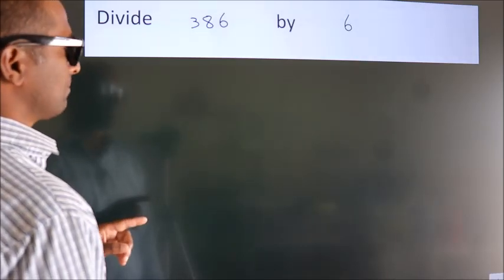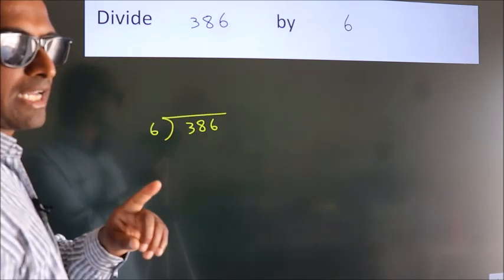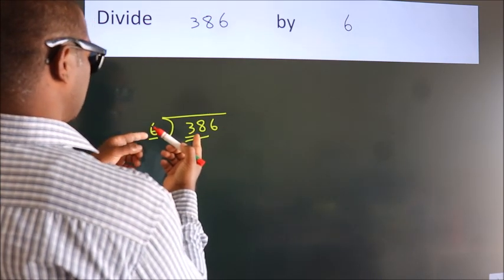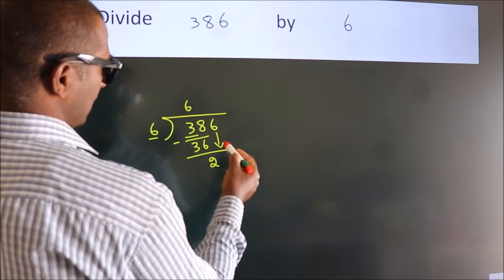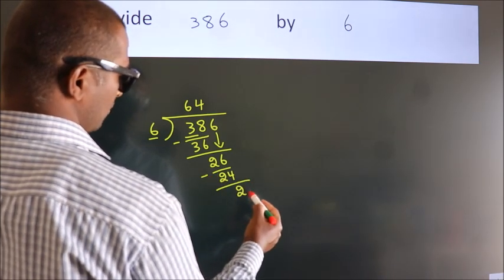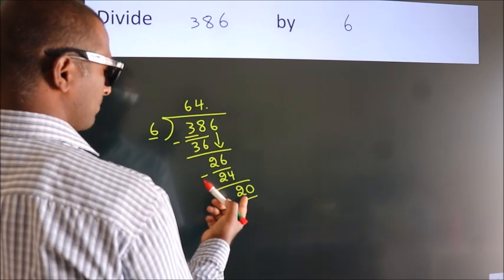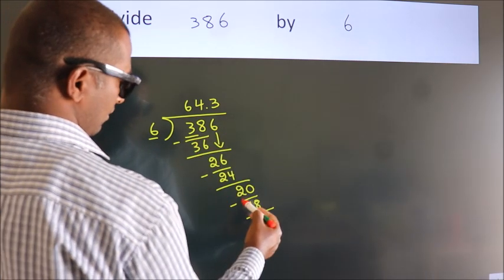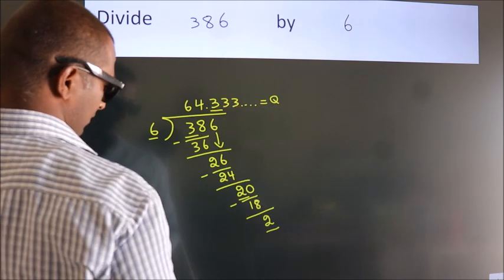Divide 386 by 6 Divide completely